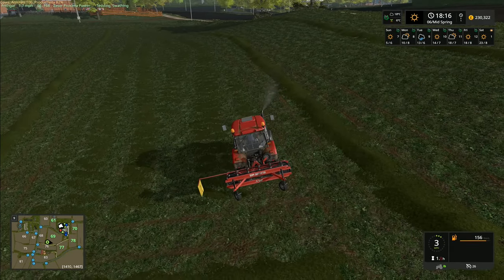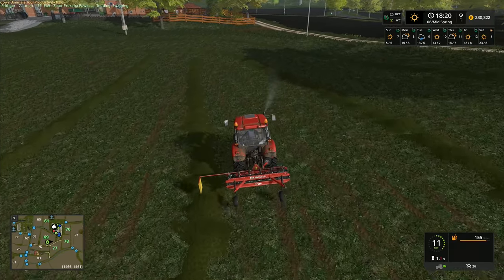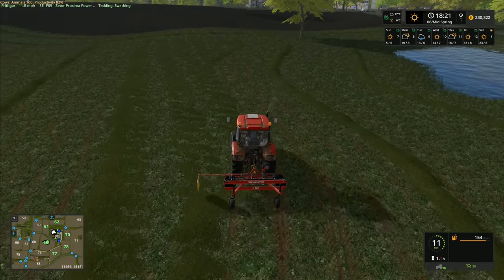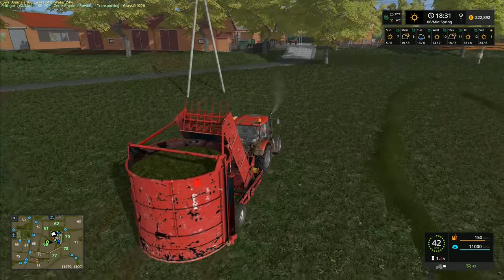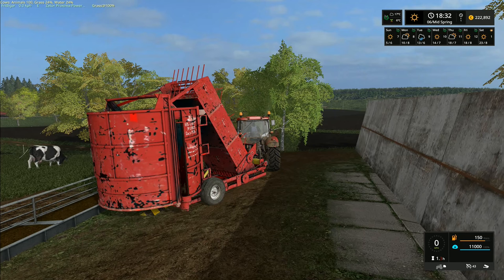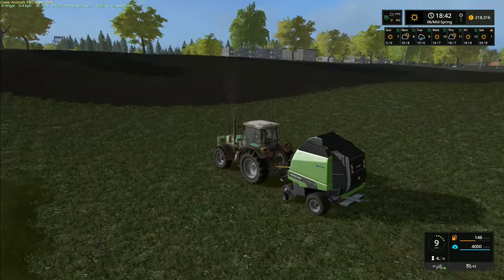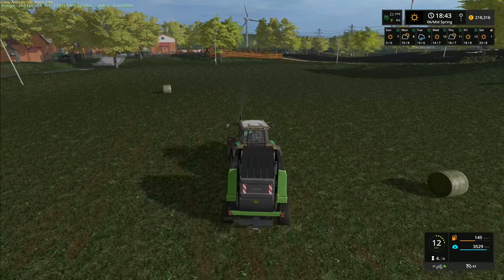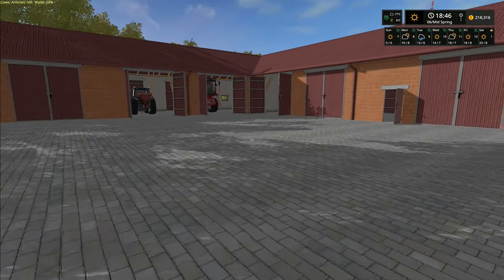Let's Play Farming Simulator 2017, Gorale With Seasons #10 Ancient Forage Wagon!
We had hoped to get started on the spring planting today, however things got in the way.  Our little cut of grass proved somewhat ambitious, so in order to avoid wasting it we're going to make some early silage.  First though, we're bringing out one of the oldest tractor driven forage wagons in existence!

Our question for the week - 'When we do our silage, do we do it as clamp silage, or round bale silage?'  Remember folks, it's your vote, it's your game!